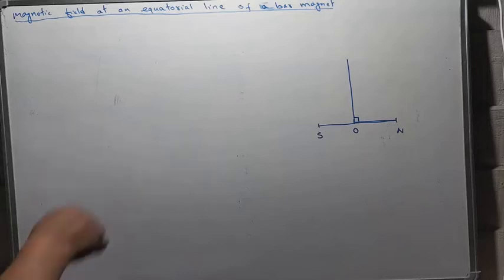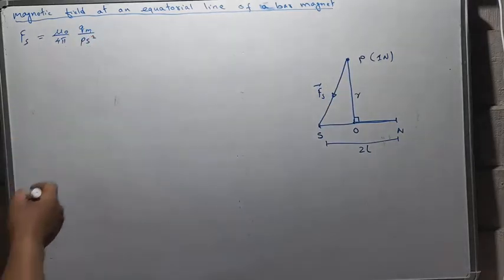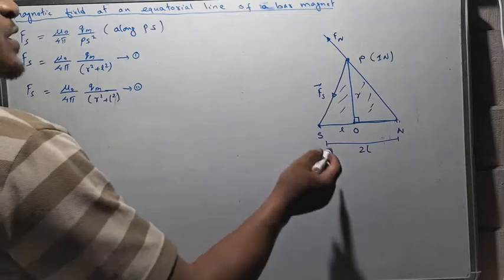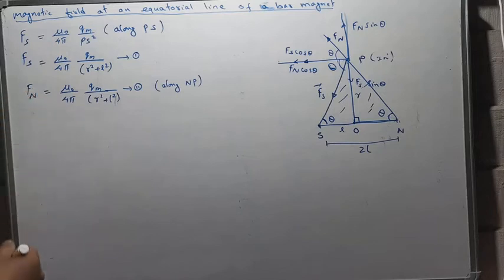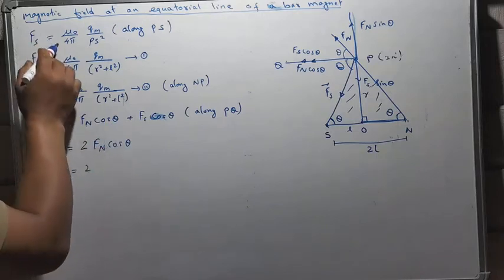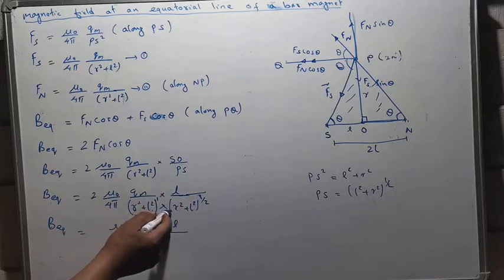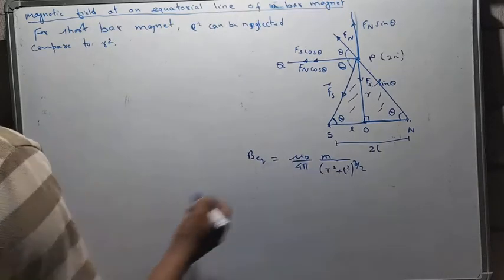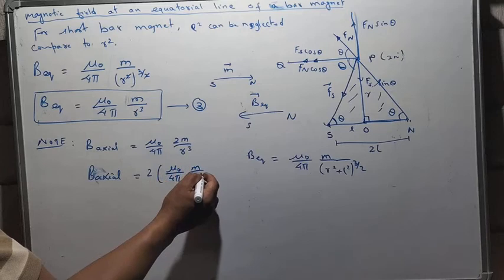5.7 mag field at an equatorial poin of a bar magnet